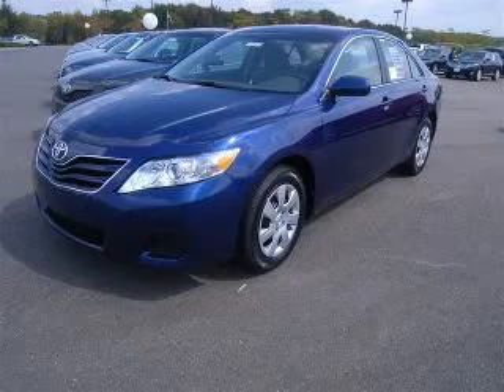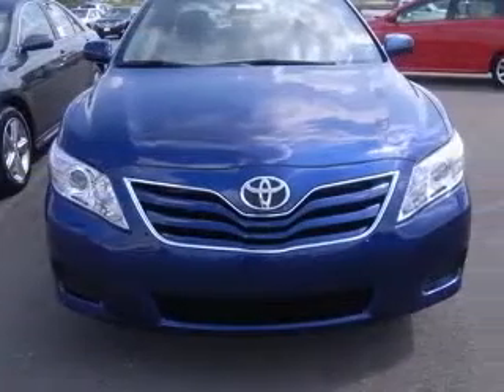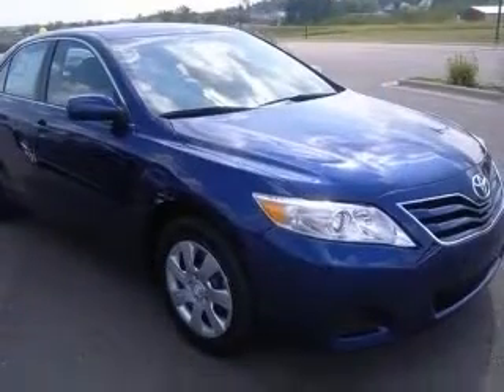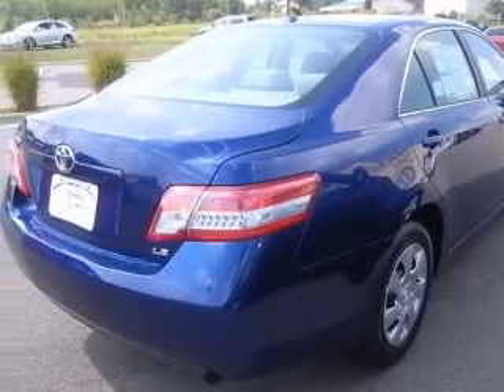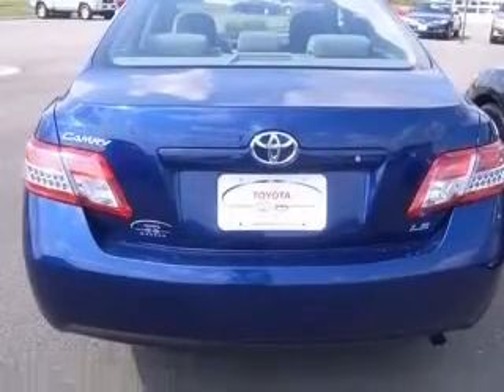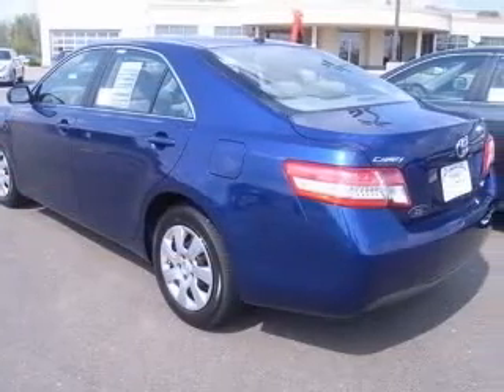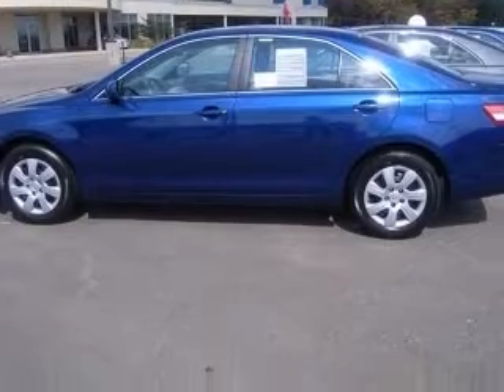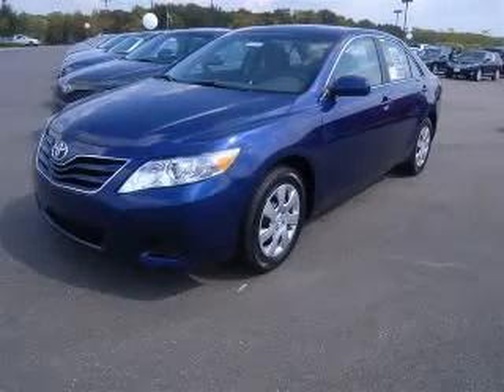2010 Toyota Camry Wausau WI Toyota Of Wausau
2900 N. 20th Avenue

2010 Toyota Camry LE
Engine: 2.5L 4 cyls
Trans: Automatic 6-Speed
Color: Blue Ribbn